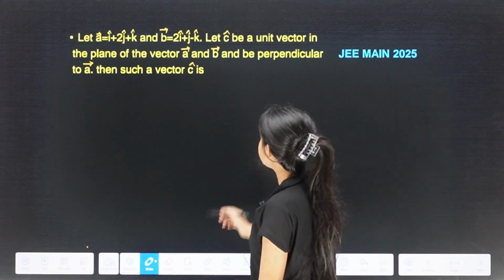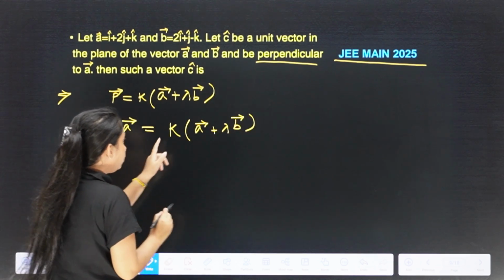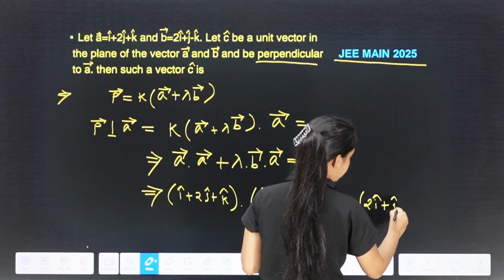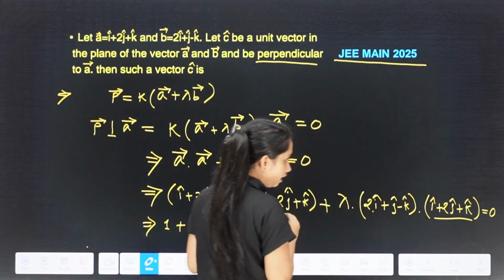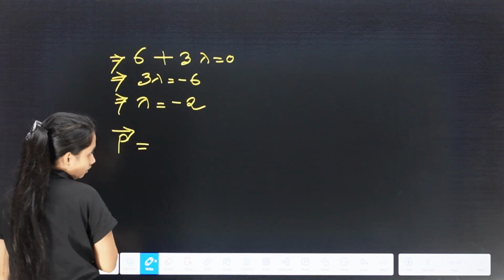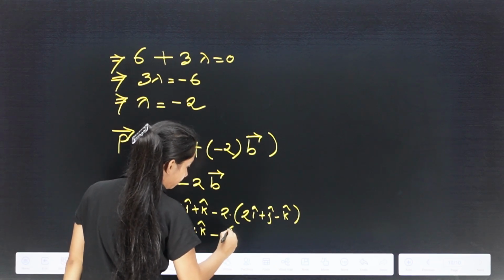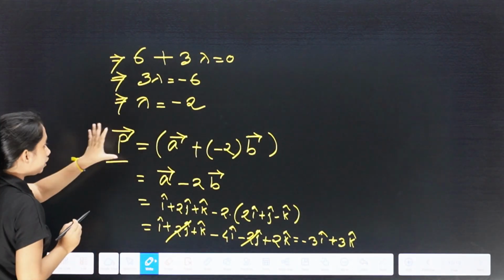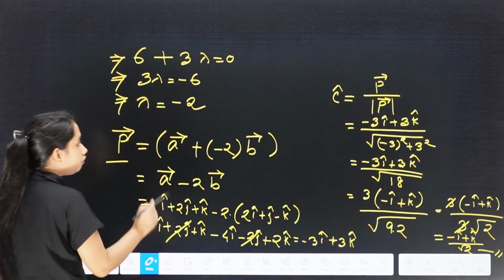📘 Vectors | JEE Main 2025 Previous Year Questions Solved | Class 11 Maths by Anamika Ma’am ✨🧮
📚 Quest Academy – Bongaigaon 🏆
Your trusted partner in academic & competitive exam success!

🎯 Coaching Available For:
✅ Classes 5–10 (All Subjects)
✅ Classes 11 & 12 (Science)
✅ JEE | NEET | CTET | SSC | ADRE & more

💡 What Sets Us Apart:
✨ Expert & Caring Faculty
✨ Conceptual Clarity + Smart Notes
✨ Regular Doubt-Clearing & Mock Tests
✨ Focused Guidance for Competitive Exams
✨ Personal Mentoring for Every Student

🎓 Join us & shape your success with confidence!